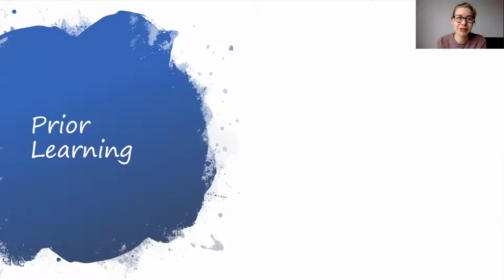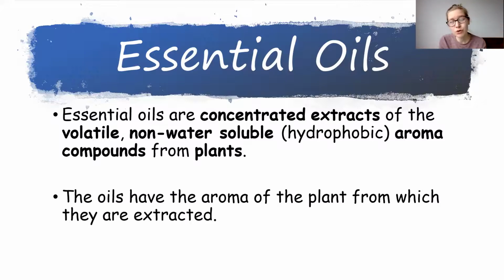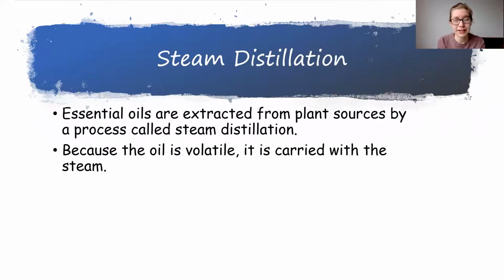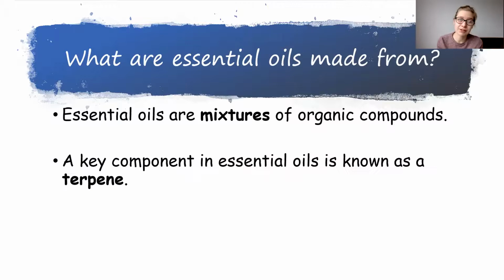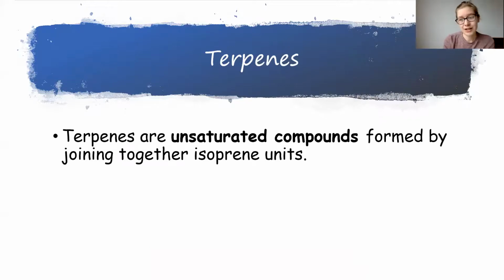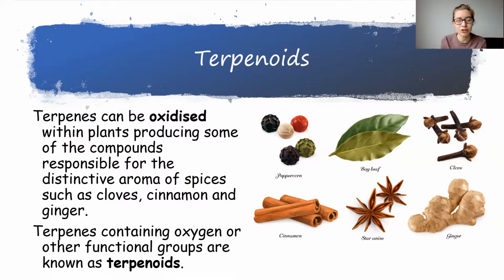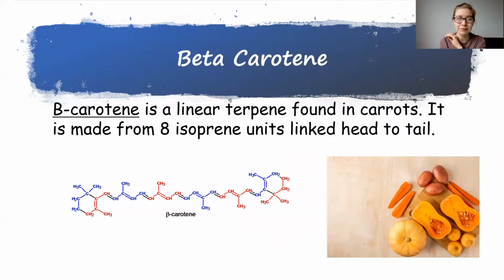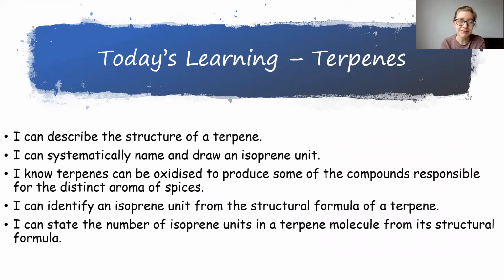H Chem Wk2Day2 Fragrances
Today's lesson on Fragrances